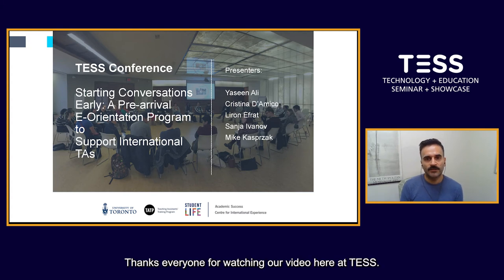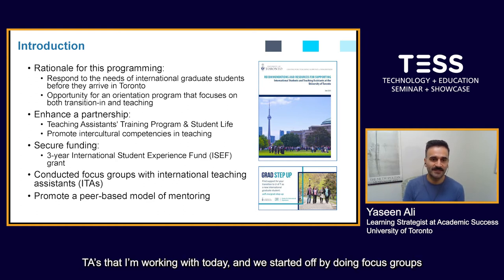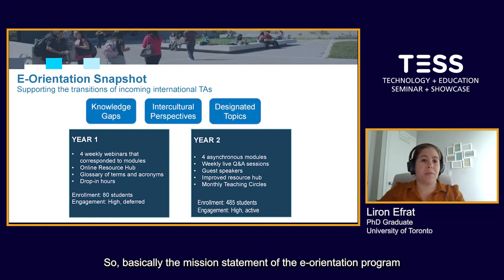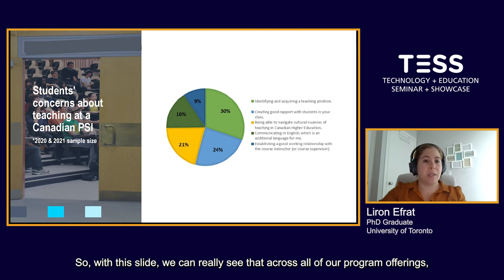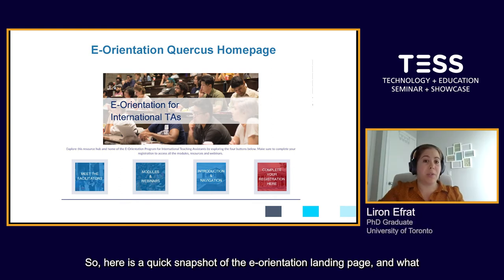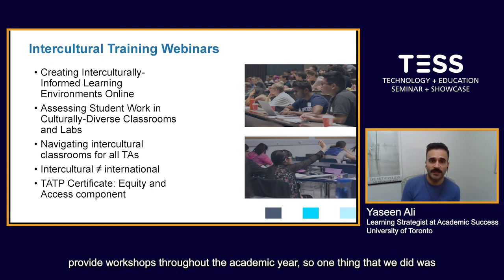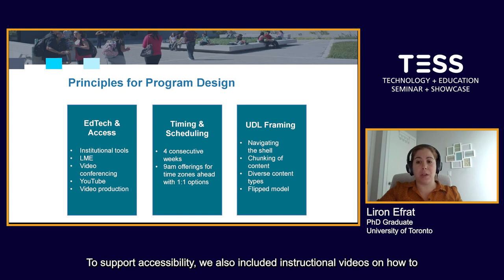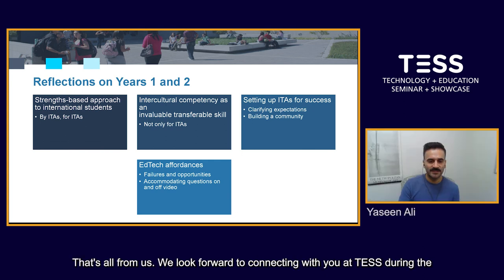Starting Conversations Early: A Pre-arrival E-orientation Program to Support International TAs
Presented by Yaseen Ali, Sanja Ivanov, Liron Efrat, Michal Kasprzak and Christina D'Amico

This session will report on the first two years of a pilot pre-arrival e-orientation program aiming to support the transition of incoming 1st-year graduate students (remotely) who intended to teach at the University of Toronto ( U of T) as teaching assistants and course instructors. Through synchronous online webinars, virtual discussion spaces, and themed resource hubs presented over a four-week summer timeframe, incoming students connected with upper-year international teaching assistant (ITA) facilitators regarding:

- The importance of incorporating intercultural communication strategies within U of T classrooms.
- Context about teaching roles in Canadian higher education (i.e. where do TAs fit into this bigger picture?)
- Working as a TA at U of T (e.g., addressing practical concerns such as engagement with students, training, etc.).
- On-campus resources and professional development opportunities to make the most out of their teaching experiences.

In this session, we will encourage the symposium participants to reflect on how the elements of this program might translate into other support systems designed for (international) TAs and graduate students to more confidently navigate both the stated and implicit expectations of their departments’ teaching cultures and practices. We will also discuss how, while the COVID-19 pandemic presented numerous challenges around students’ entry into Canada for the fall 2020 semester, an e-orientation approach with asynchronous alternatives allowed for a consistent communication channel to those situated in various locations and time zones outside of Canada.